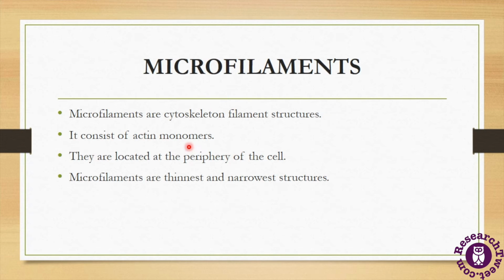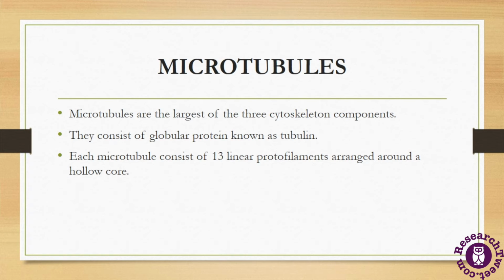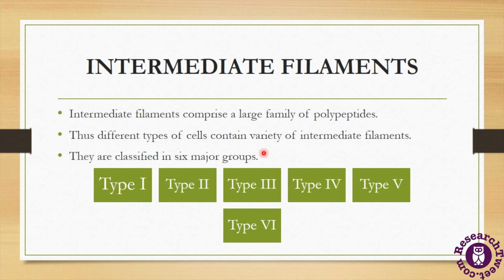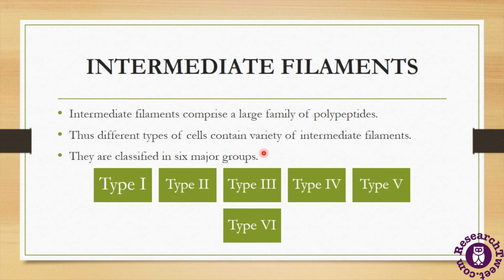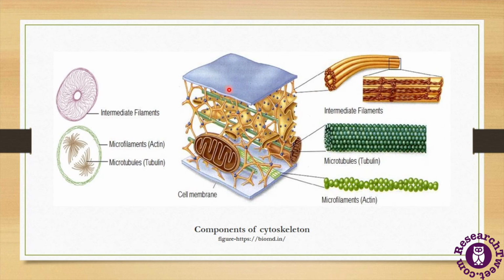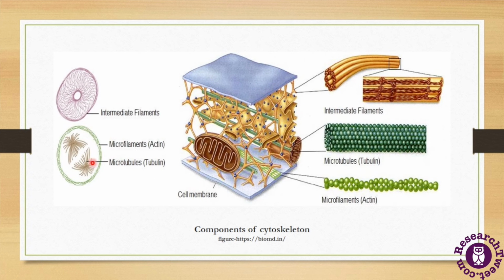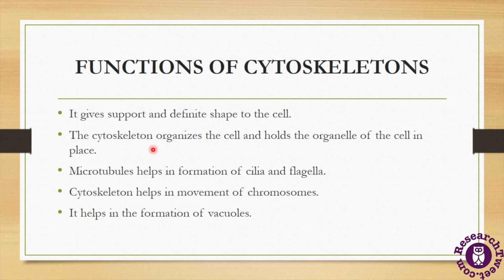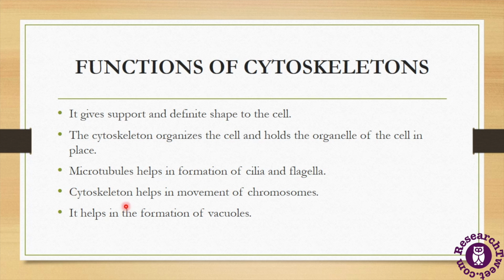Cytoskeleton: Description, Structure, and Function